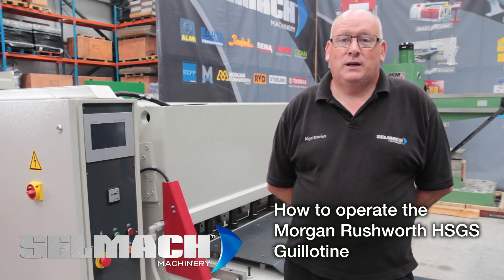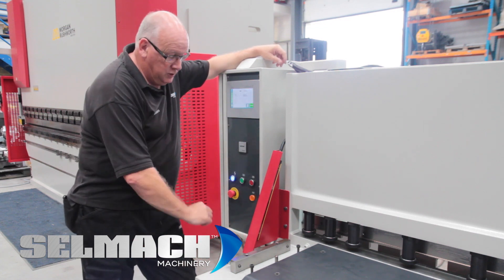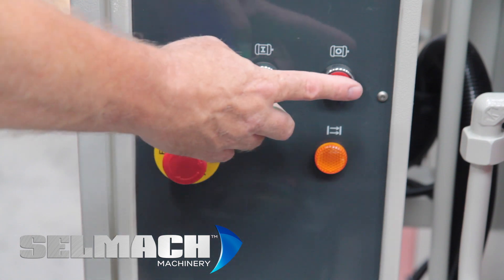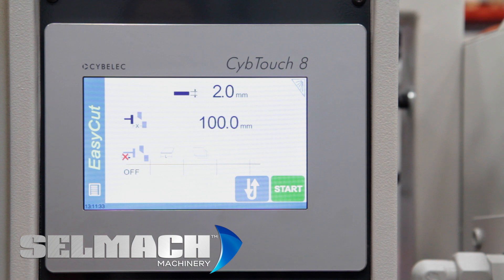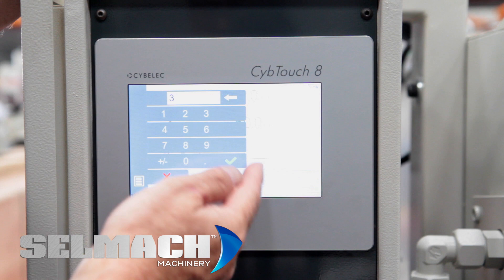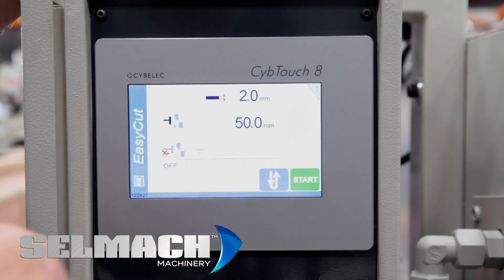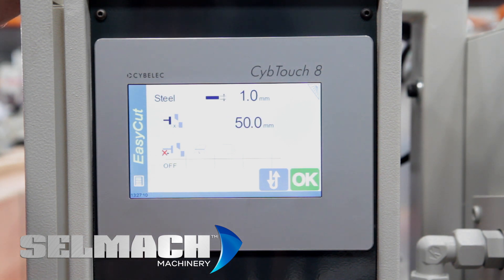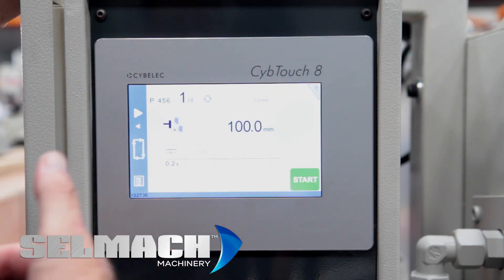How to operate the Morgan Rushworth HSGS Guillotine [Selmach Machinery]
Watch our experience engineer demonstrate how to operate the Morgan Rushworth HSGS Guillotine with the Cybtouch 8 Controller.